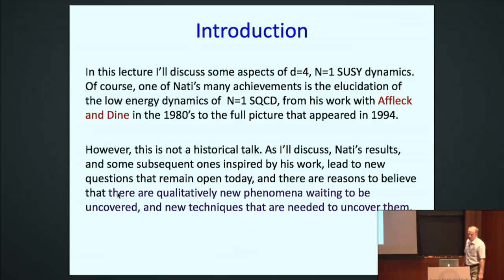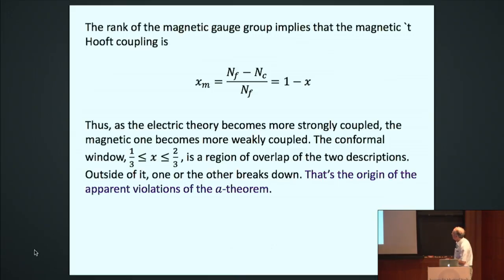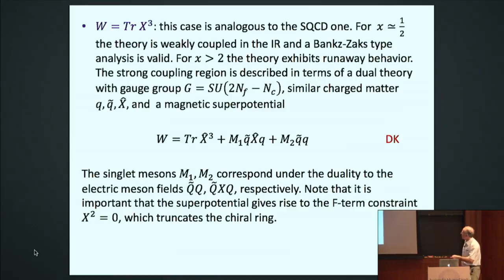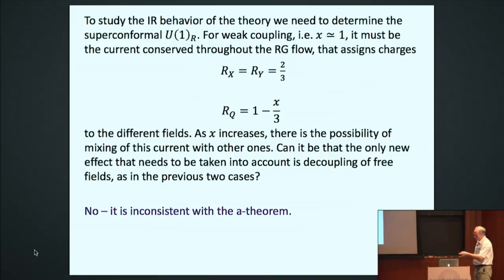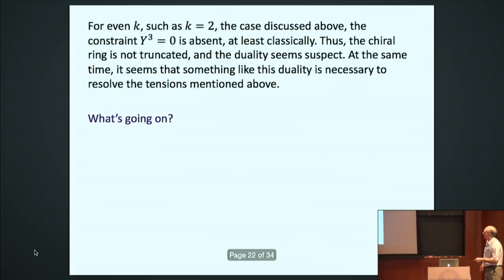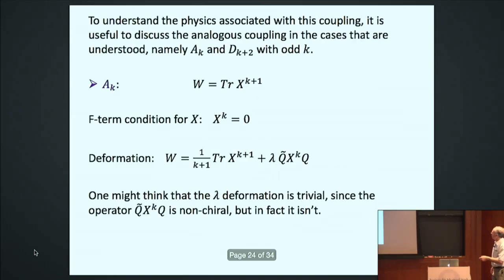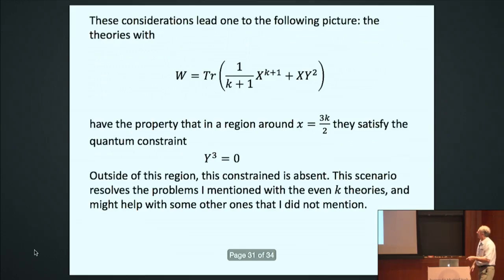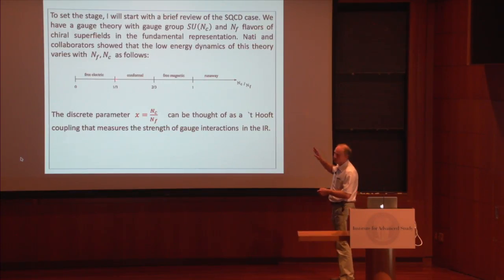Comments on Seiberg Duality - David Kutasov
NatiFest - September 16, 2016
"Comments on Seiberg Duality"
by David Kutasov